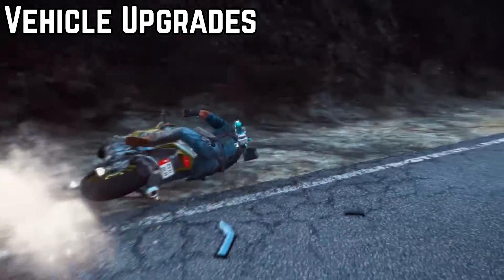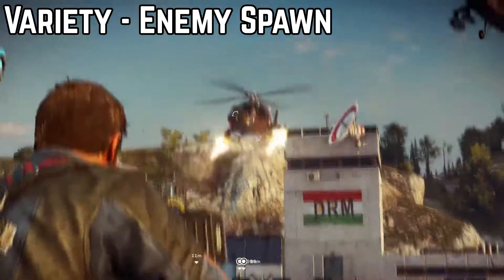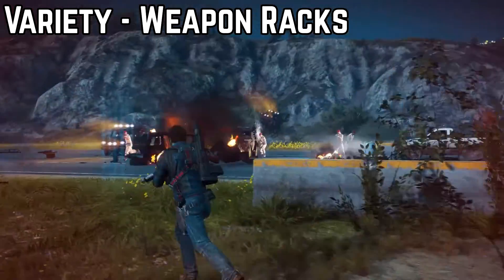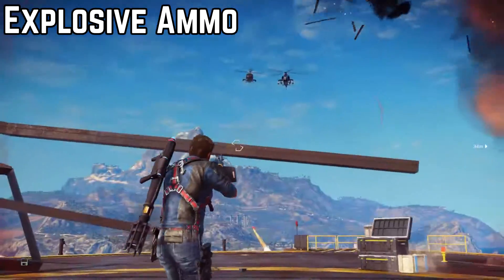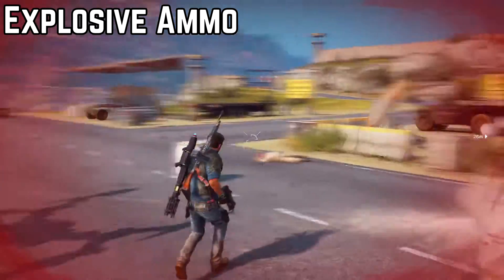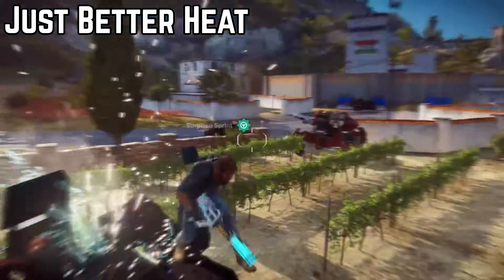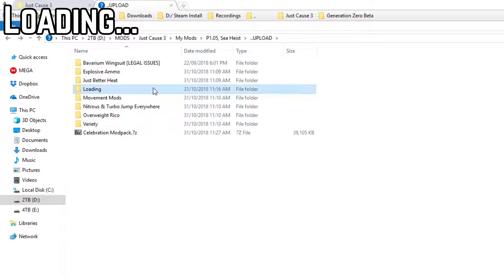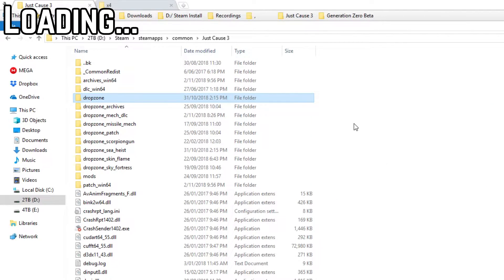Sprint & Explosive Ammo! Celebration Mod Pack - Just Cause 3 Mod Showcase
In celebration of hitting 1,000 subscribers, I'm releasing several awesome mods for you to enjoy!
From Explosive Ammo to Sprinting to Mechs & Drones hunting you down, there's a mod here for everyone!